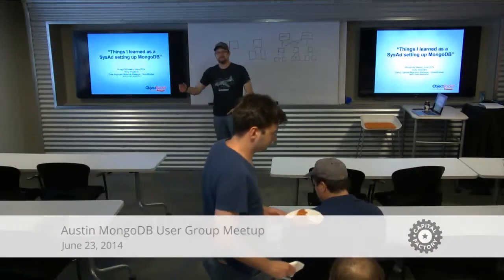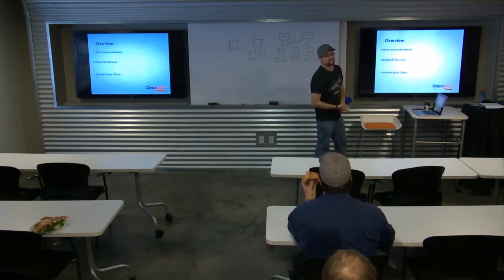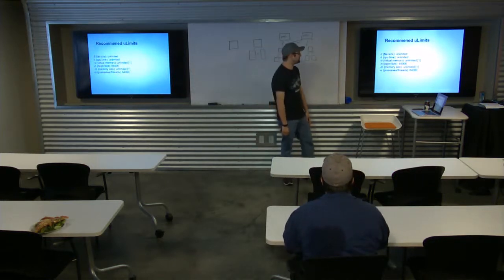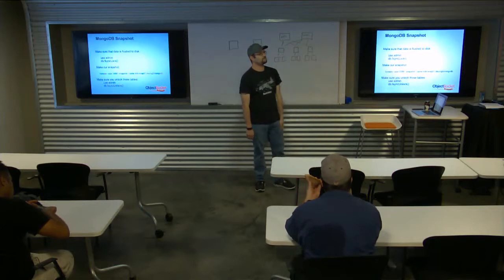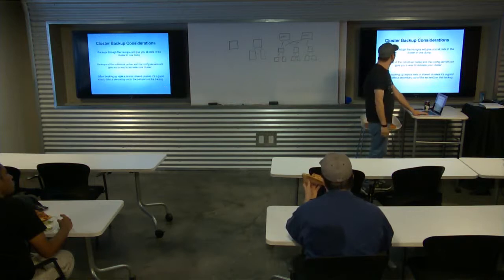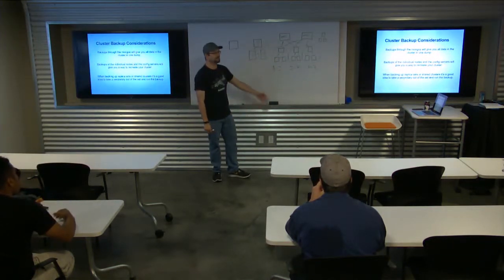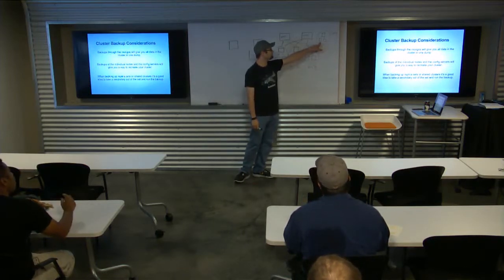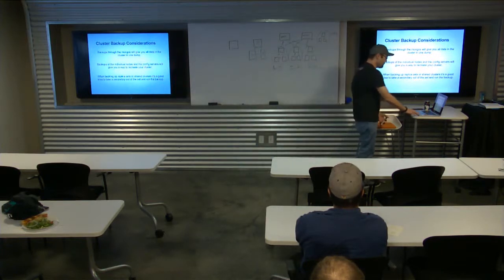Austin MongoDB Meetup: Things I learned as a SysAd setting up MongoDB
About Austin MongoDB

This is a group for those interested in learning more about MongoDB--the high performance, schema free, document oriented database. We'll be doing a deep dive into MongoDB each month. If you're interested in sharing your experience, or have specific topics you'd like covered, let us know!

This month, Andy Woodard from ObjectRocket will present about his experiences as a SysAdmin using MongoDB. Here's the description: "I was a Senior Systems Admin managing thousands of servers for our Enterprise group. Tasked with implementing MongoDB for a project that could eventually turn into a new product I learned a few things about taking a snapshot of Mongo data, limitations with default ulimits and setting up authentication in a sharded environment. I would like to share my experiences and hope to prevent similar headaches." As always, location courtesy Capital Factory, and refreshments courtesy ObjectRocket by Rackspace.